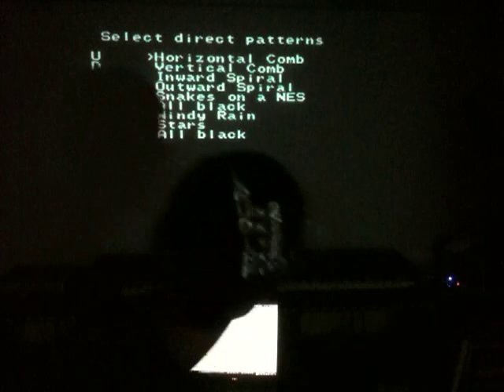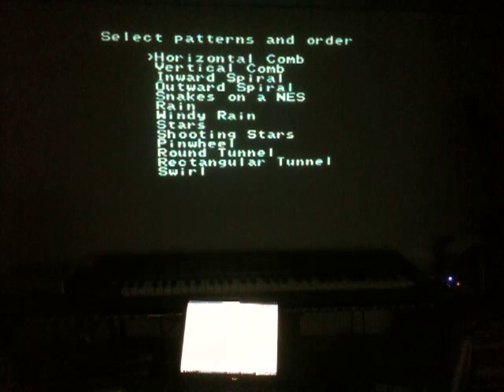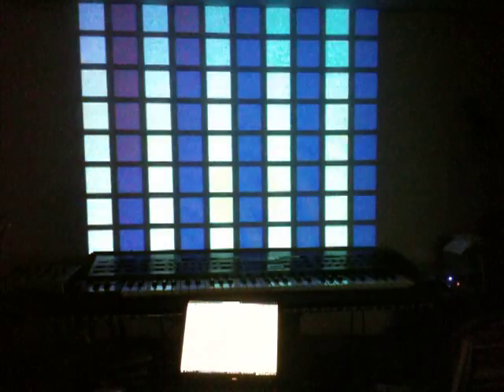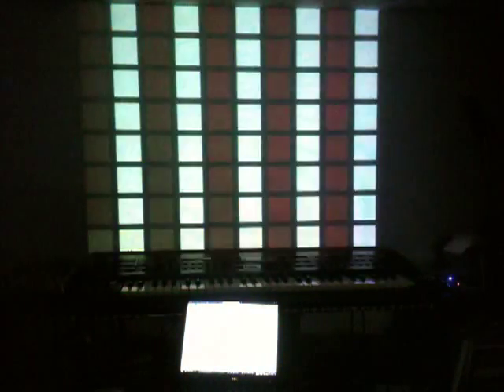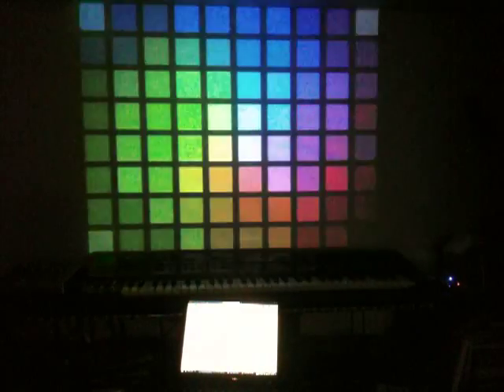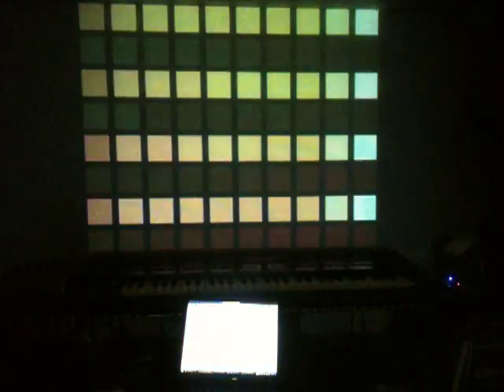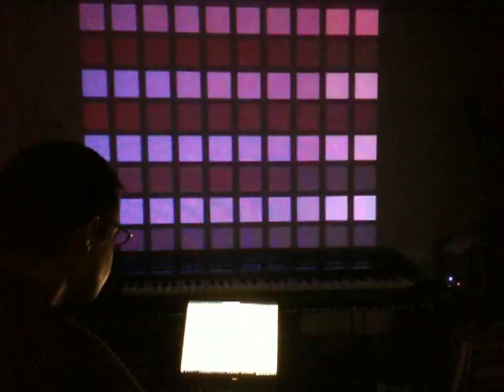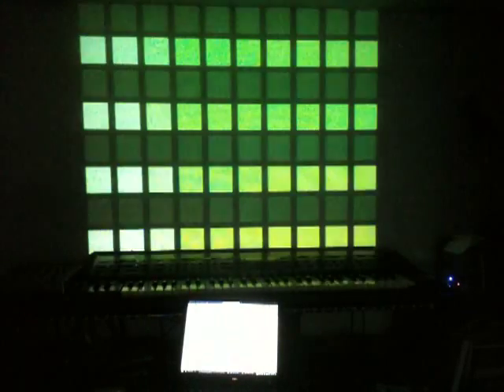Blargg's Litewall 8 - Famicom/Nes VJ Tool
This is a little video showcasing the awesome VJ tool for NES "Litewall" being coded by Blargg and Neil Baldwin, follow development in this thread